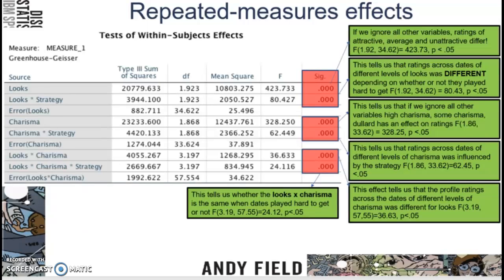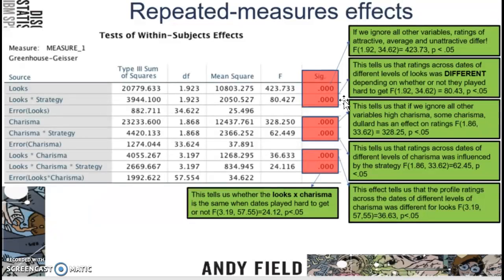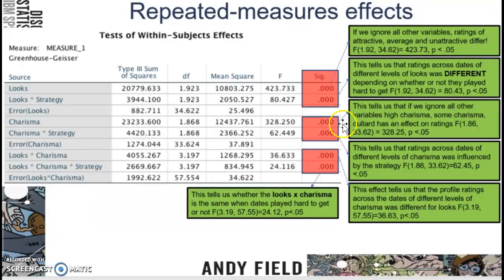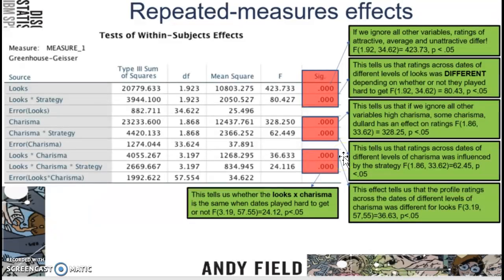EDUC Repeated Measures Effects Tests within